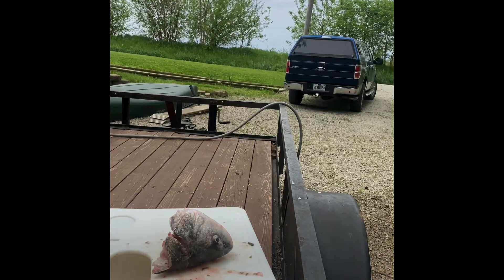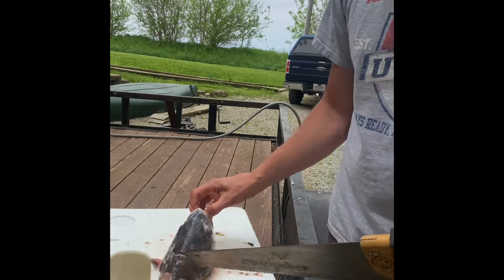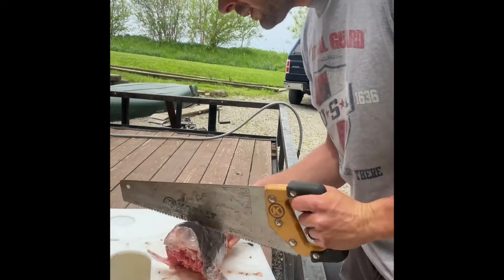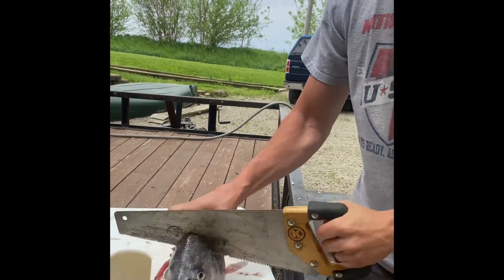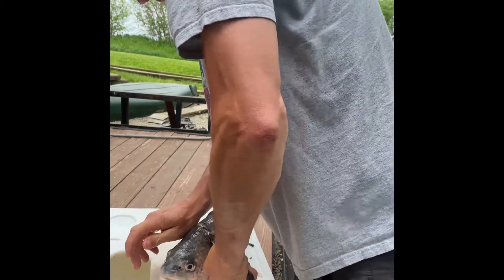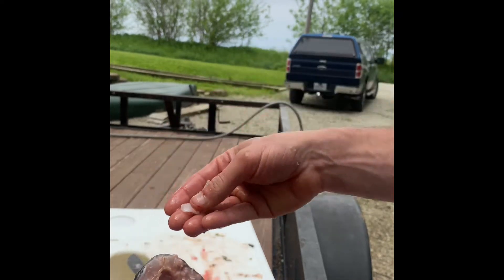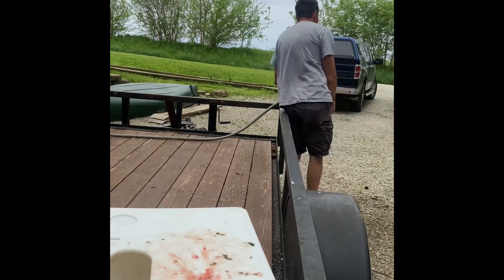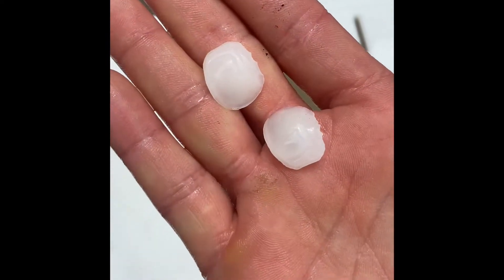How to remove the otoliths (lucky stones) from a freshwater drum.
How to remove the otoliths from a freshwater drum￼ these pearl like formations are the unique ear bones of a freshwater drum.